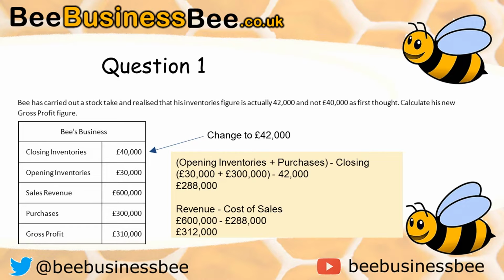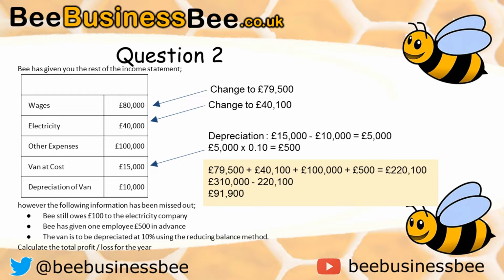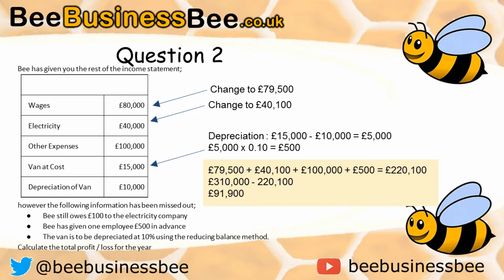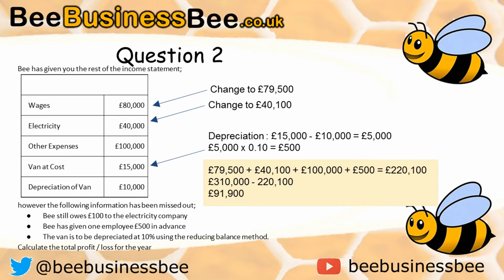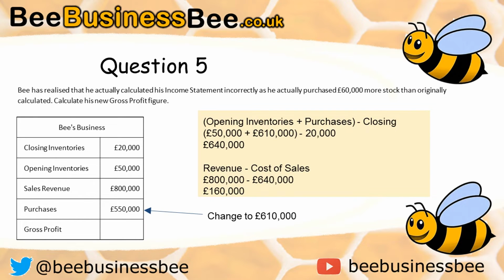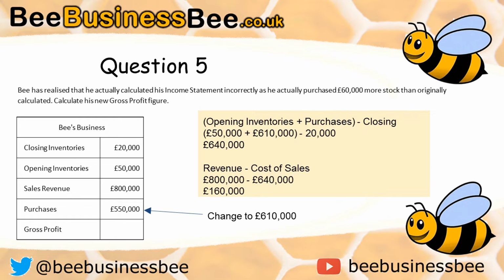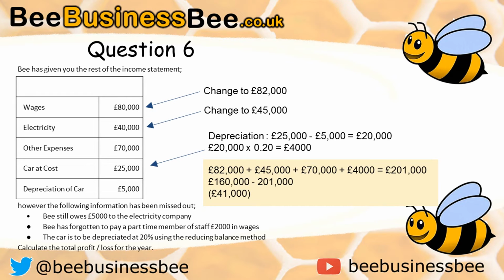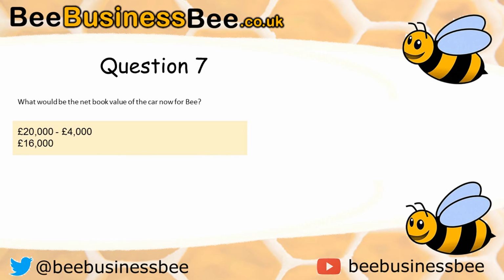Income Statement Worksheet Answers Explained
This BeeBusinessBee video has been produced to support the BeeBusinessBee Income Statements worksheet that can be downloaded from my website.

This video explains how the answers are calculated to hopefully correct any mistakes that you may have made. This is an activity that allows students to self assess and check their own level of knowledge and understanding.

Before completing this activity you should ideally watch the BeeBusinessBee videos on Income Statements;

And also on Depreciation;

The page with the worksheet on can be found at;